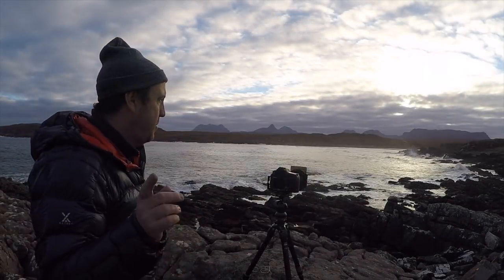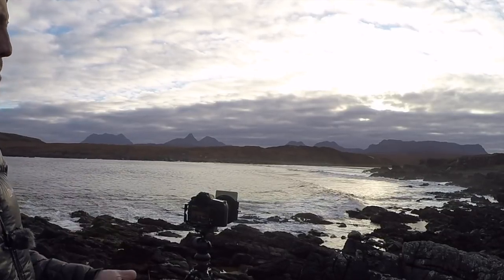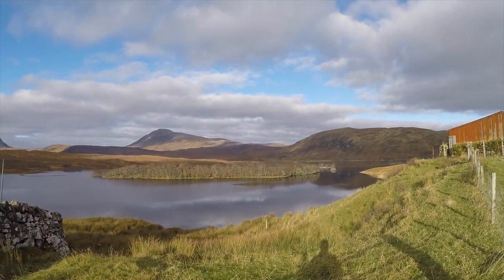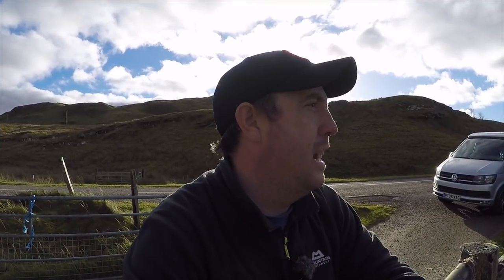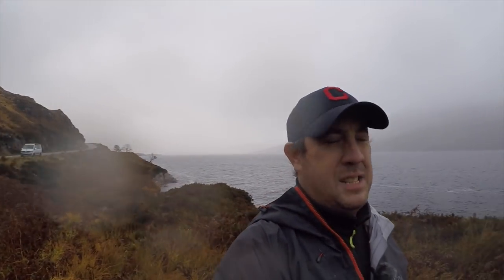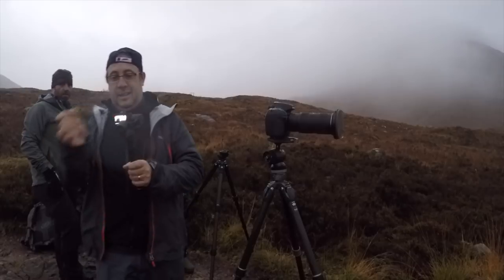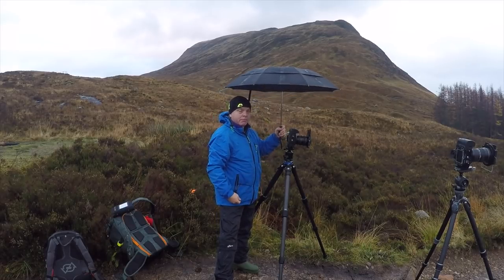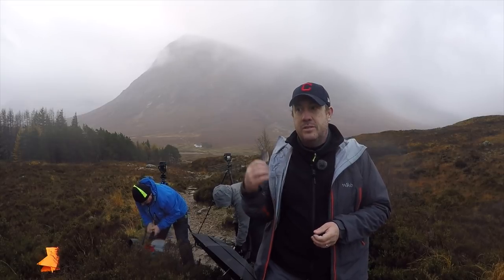ON The Road To GLENCOE | LANDSCAPE Photography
I had a date at Glencoe. Unfortunately the opportunity at Glencoe had to wait. The views on the way over the Highlands of Scotland were far too good to pass up. Landscape photography shots were everywhere. Photographs were in abundance. The shores of Loch Assynt were beautiful.

Brilliant thanks to Ray Smith Photography of Renegade Scott for showing me round.

..and John  Thow too

My Kit List:

nikon 800

Gitzo Mountaineer
Nikon 16-35 f4
Nikon 20-70 f2.8
Nikon 70-200 f4
Samyang 21mm f1.8
Samyang 14 mm f1.8
A Range of Nisi Filters and polariser
Waterproof Cover

Filming
Evolution Gimbal
Saramonic Mic
DJI Phantom 4 Drone
Micro Muff
Windslayer for Gopro
GoPro Hero 4 Silver
GoPro 3 Way Mount
GX7 Canon
Rode Lav Mic

Editing & Processing
Adobe Lightroom
Adobe Photoshop